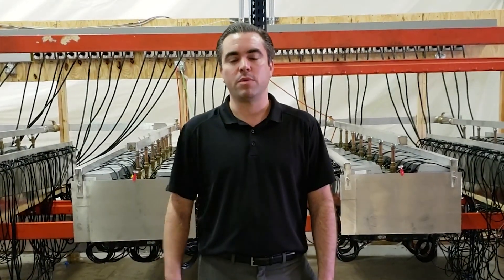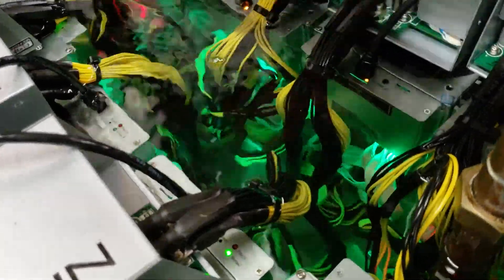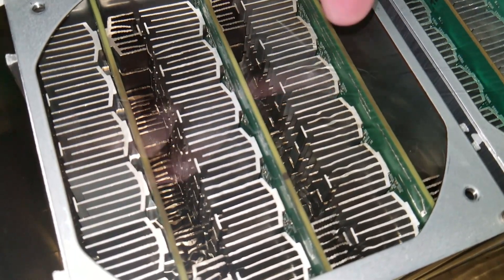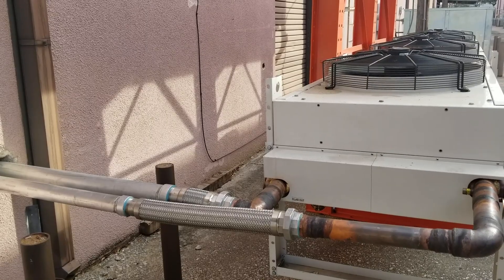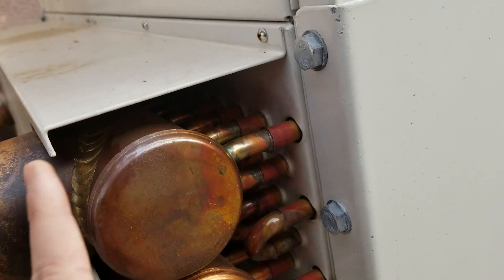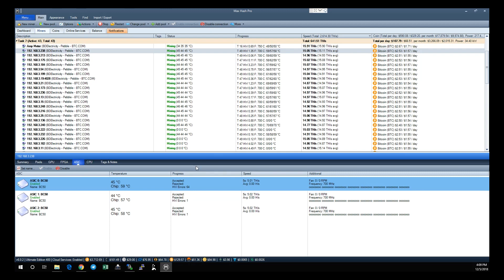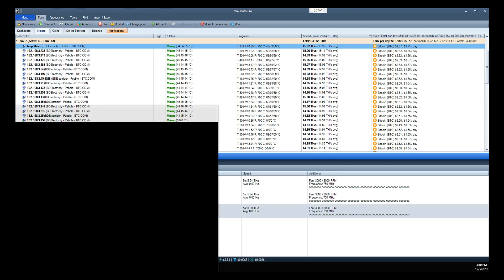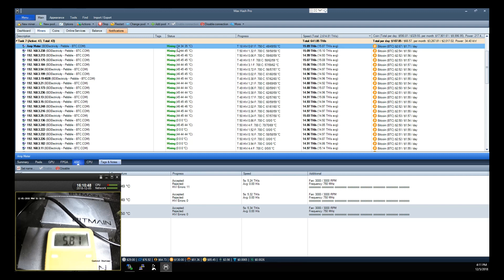Immersion Systems - Introduction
Enjoy this video showcasing our Liquid Immersion Cooling Tank Model C3v4!

Immersion Systems, LLC. provides affordable Liquid Immersion Cooling Systems for Cryptocurrency Miners and Mining Farms

After over a year of development, we’ve finally cracked the immersion cooling code at our own mine, and now we want to help fellow miners enjoy the benefits of immersion cooling, without paying exorbitant amounts of money to get started.

Our system will cost you less than one-tenth the price other comparable single-phase liquid immersion cooling systems!  In the unlikely event you find another tank or system on the market that is priced lower than ours with similar specifications, contact us and we will not only match that price, we will beat it!  We are the low-cost provider for liquid immersion cooling systems for crypto miners, and we will not be beat on price!

Our newest Liquid Immersion Cooling Tank Model C3v4 is manufactured from 100% high-grade aluminum alloy which has superior thermal properties compared to other metals when used for this purpose.

Benefits of Liquid Immersion Cooling:
*Reduce operating costs by 50%+
*Power reduction by removing the fans from the miners (~18% – 25%)
*Removal of supplementary cooling systems (Intake / Exhaust fans, etc. account for another 20% – 25%)
*Increase the hash rate of your current equipment
*Increase hardware lifespan
*Reduce noise generated by miners by 90%
*Increase the density of miners in your facility
*Built in fire protection as dielectric fluid is non-flammable
*Many more!

We will sell you just the tank, or provide you a quote for a full turn-key liquid immersion cooling system, including dielectric fluid, pumps, outdoor cooling unit(s), piping, mining equipment, miner management & optimization software, consulting/system design services, etc.